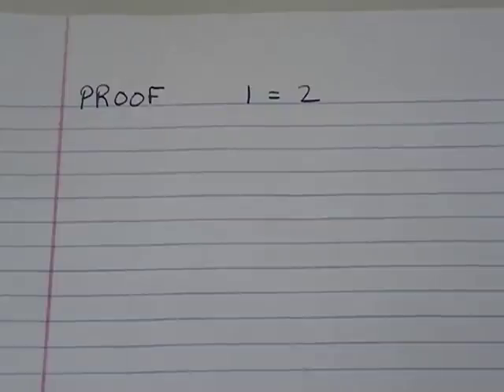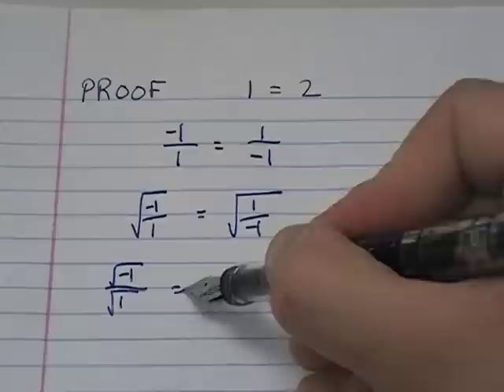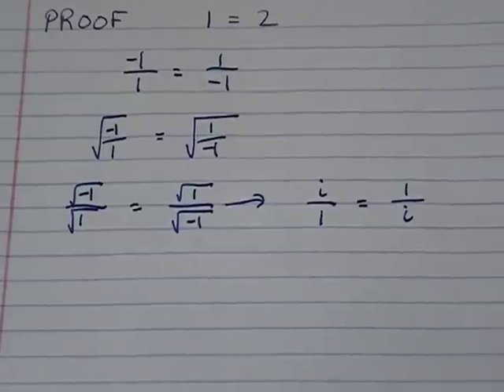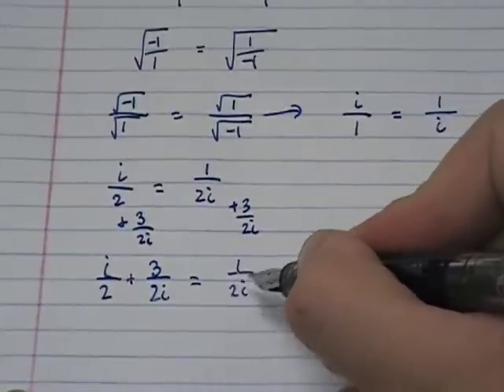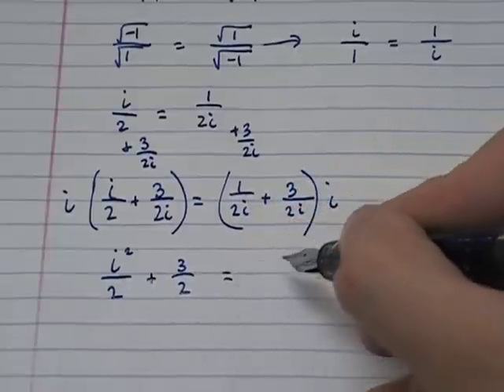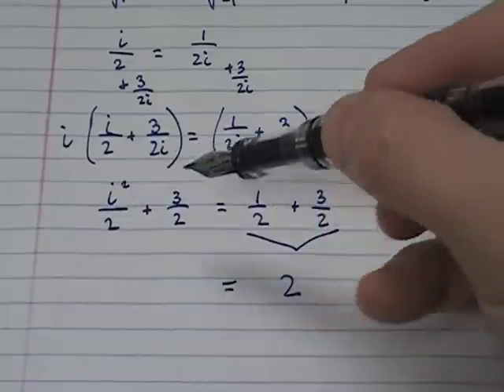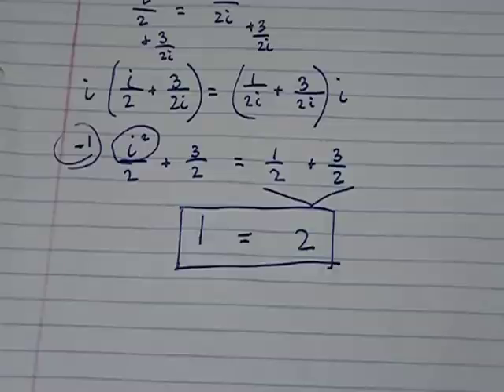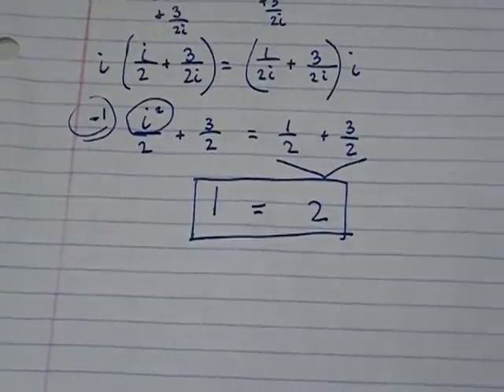Proof that 1 = 2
This video takes advantage of the properties of imaginary numbers to show a fun (although highly inaccurate) proof that 1 = 2.